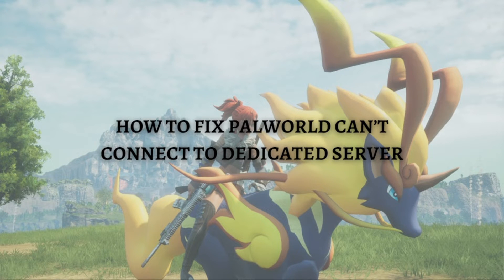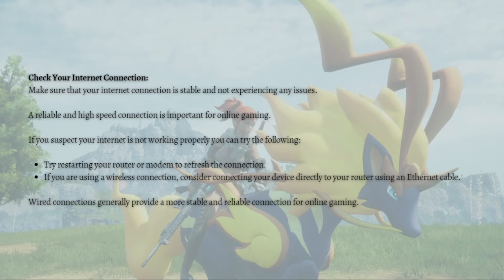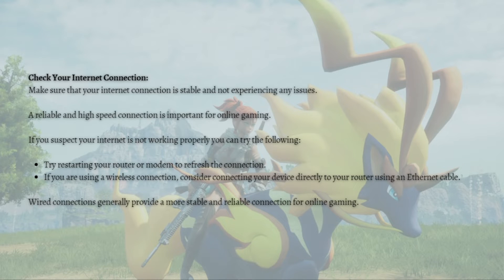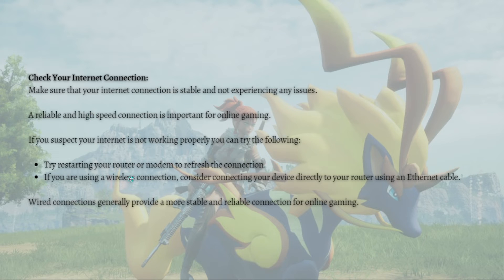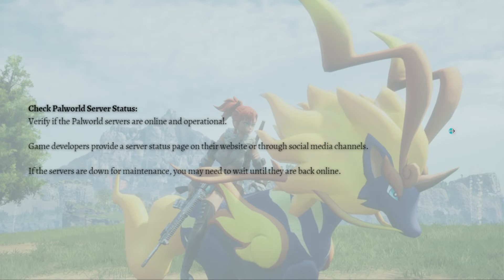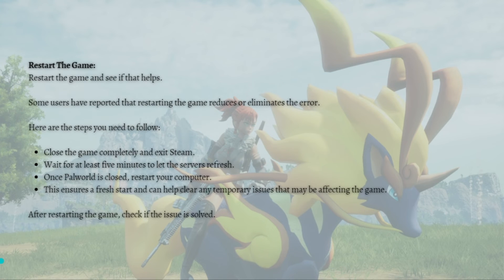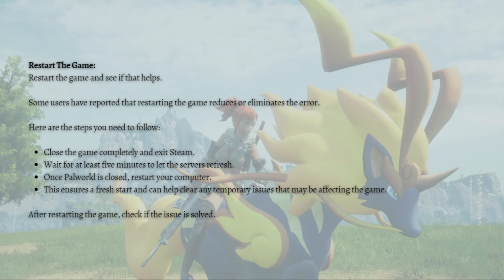How To Fix Palworld Can’t Connect To Dedicated Server (2024 Guide)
Learn How To Fix Palworld Can’t Connect To Dedicated Server (2024 Guide). This video will show you how to fix can’t connect to dedicated server on palworld. If you’re wondering how to connect to palworld dedicated server this is for you.